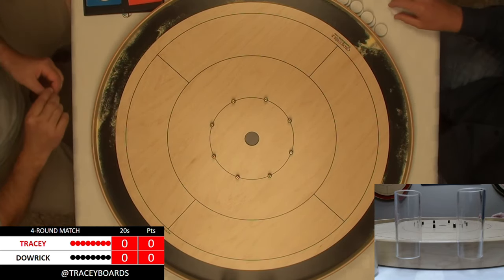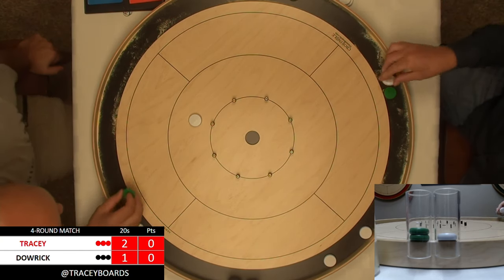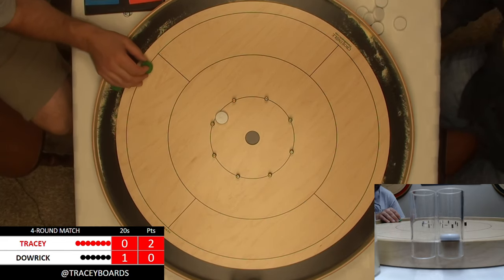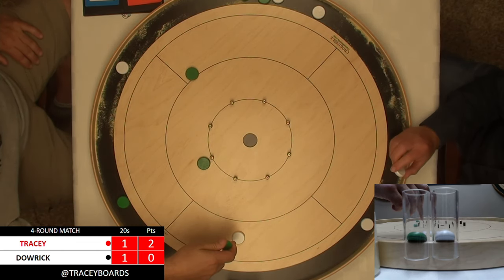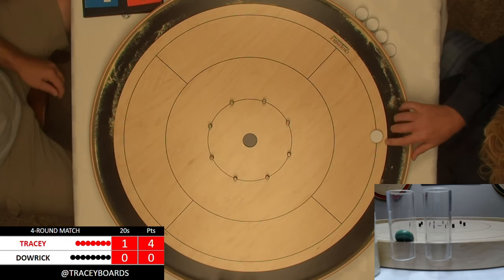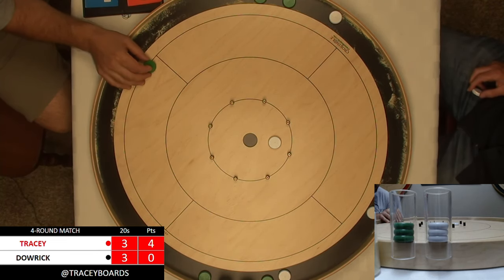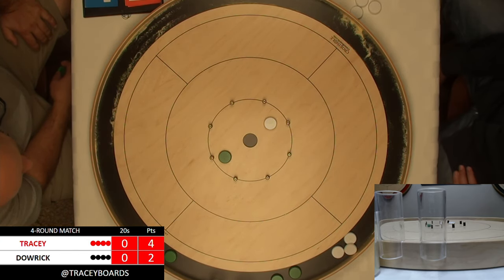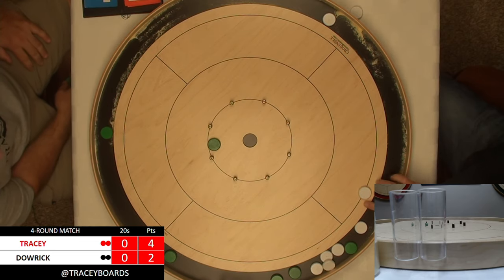Crokinole Showdown TRACEY VS DOWRICK Part 3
Crokinole: here is part 3 of the exciting crokinole game between Jeremy Tracey and Simon Dowrick!
Official board builder for the World Crokinole Championship, Jeremy Tracey battles Simon Dowrick 1V1. breaks down and explains the do’s and don’ts of waxing your crokinole board.
Tracey Boards: Crokinole Boards Handcrafted by Players for Players Contact Jeremy Tracey or Check out the TRACEY Crokinole Boards at
Intro Music Produced by: Dominic Leduc
Mothers California Gold Spray Wax (CAN)
Mothers California Gold Spray Wax (USA)
0:00 Round 1
1:49 Round 2
4:51 Round 3
6:36 Round 4